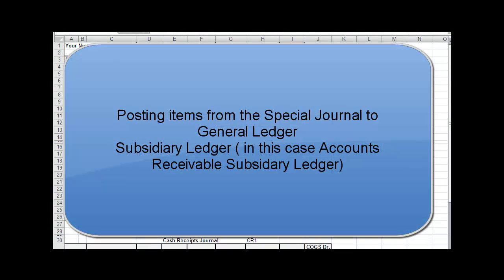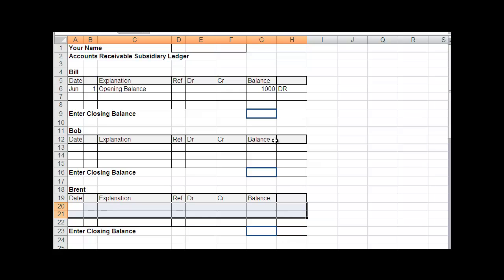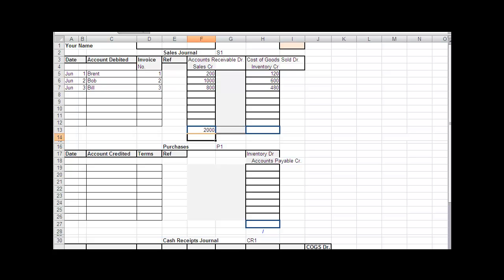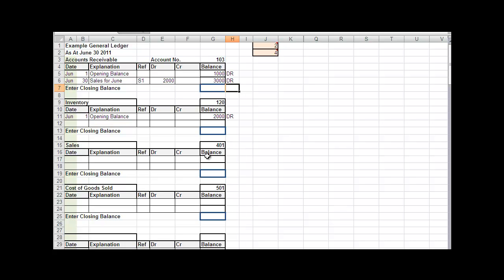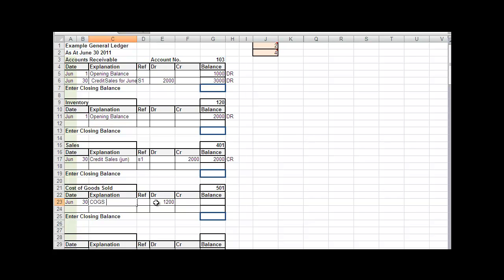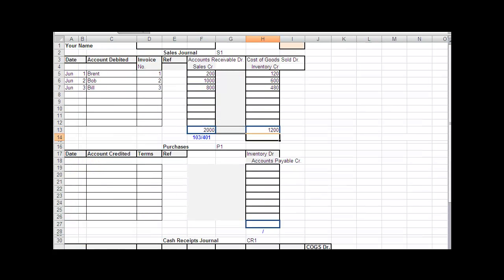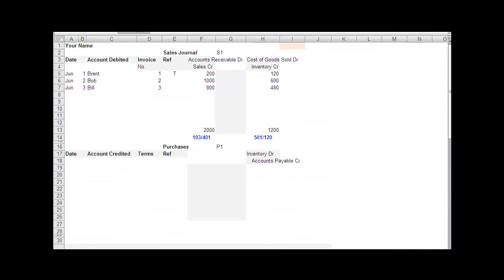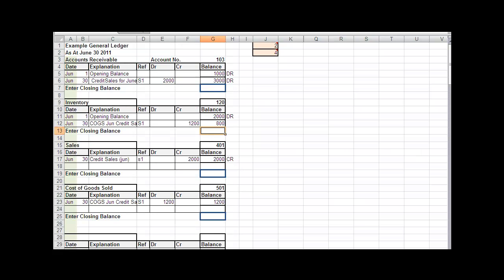Posting From Special Journals